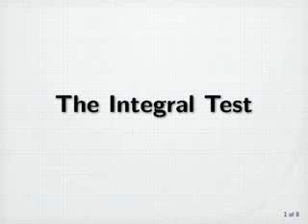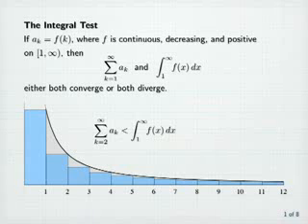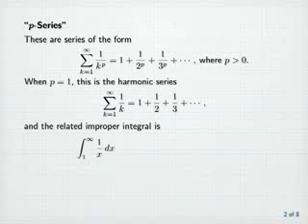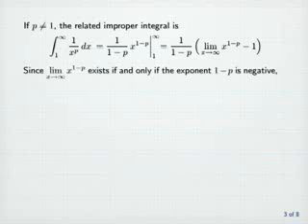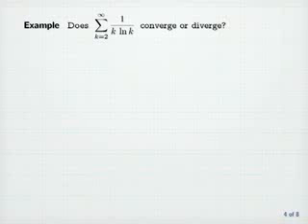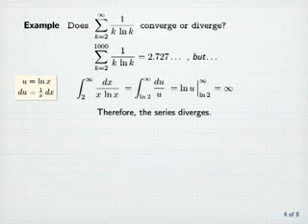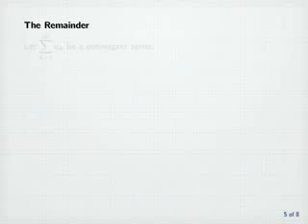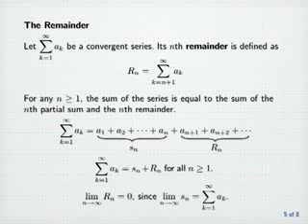Calculus Integral Test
The Integral Test The integral test for convergence of series with positive terms; p-series. The integral test applied to the harmonic series. Since the area under the curve y = 1 / x is infinite, the total area of the rectangles must be infinite as well.